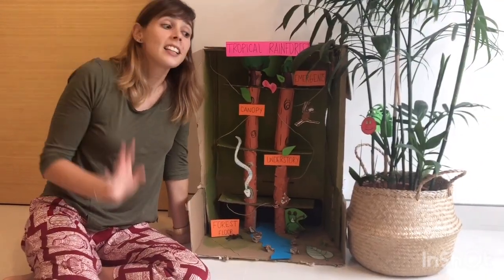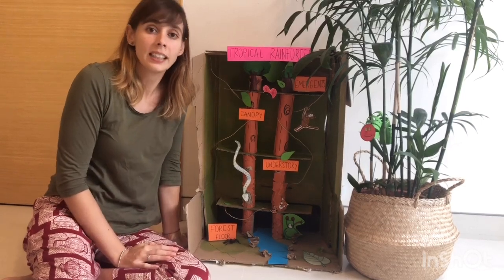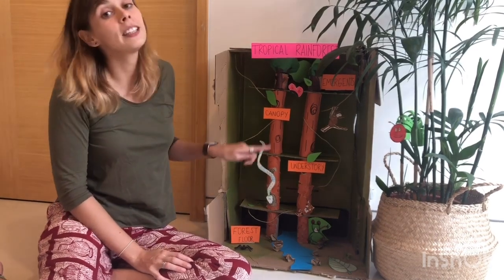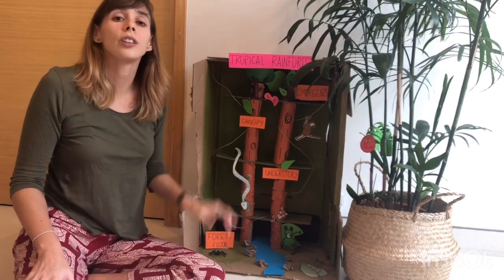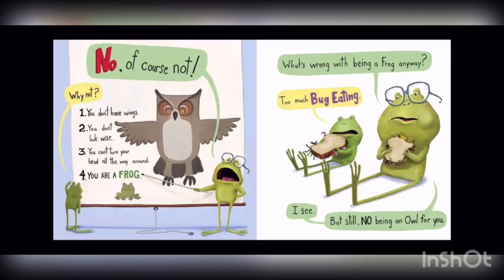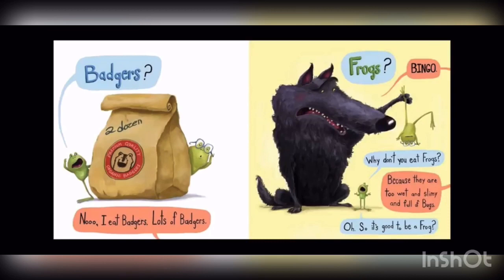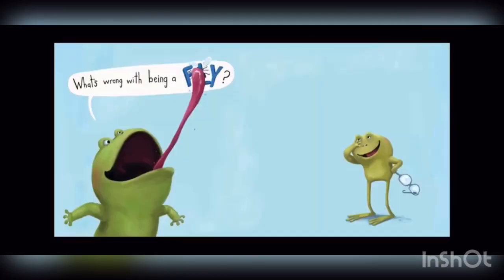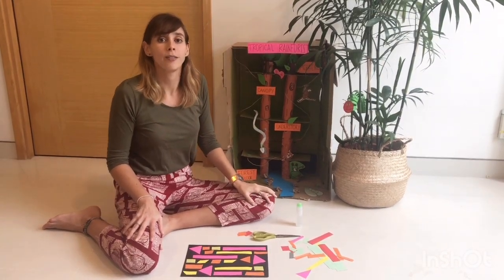Troopers, 18/05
TROOPERS 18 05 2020 MONDAY